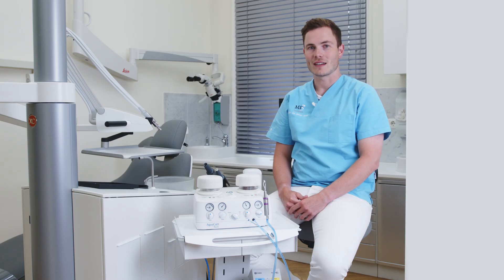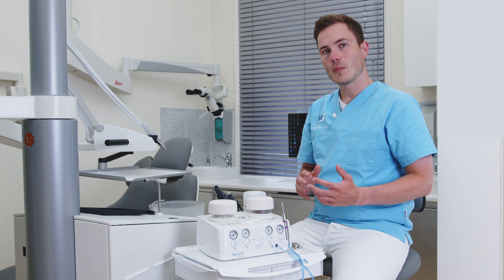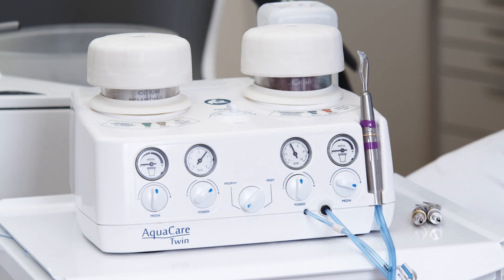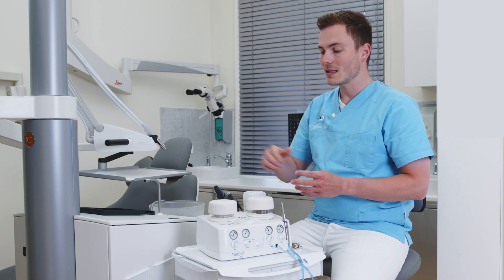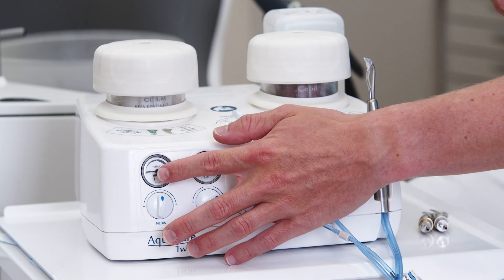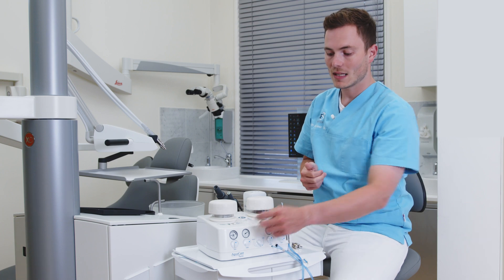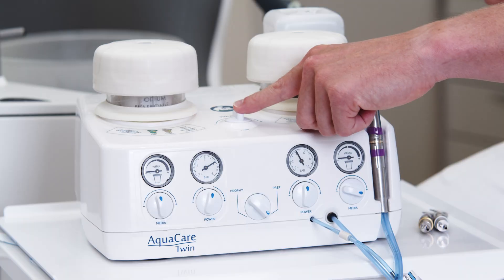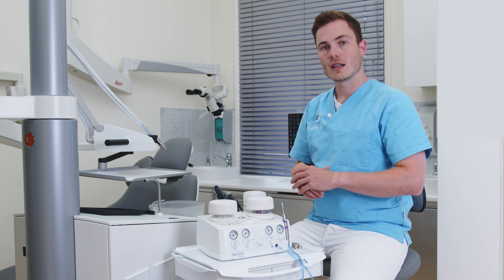AquaCare Twin - Dentistry's New Norm by Karma Dentistry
Maarten de Beer explains why the AquaCare Twin Air Abrasion Unit is Dentistry's New Norm.